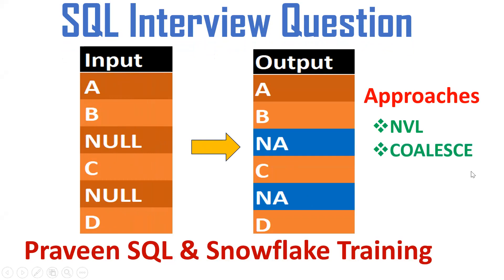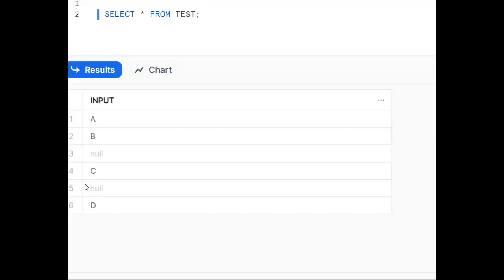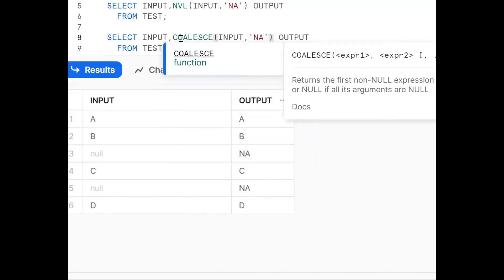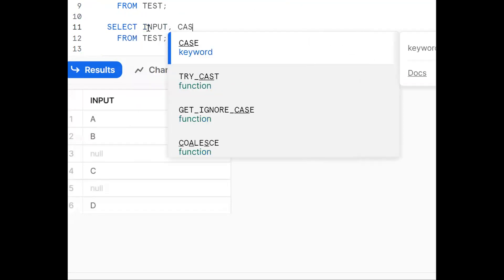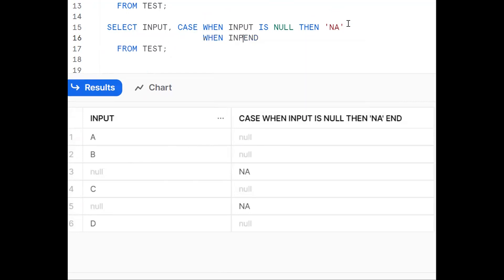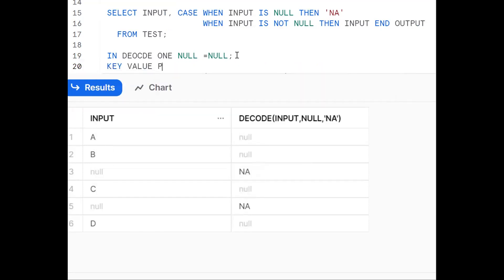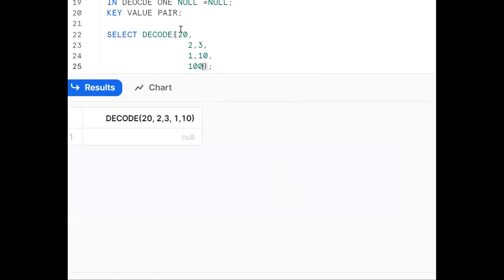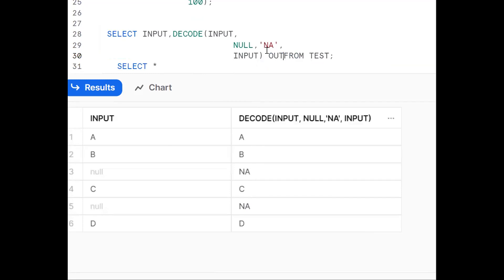SQL Interview Question | NVL | Coalesce | Case | Decode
SQL Interview Question:
Where Null is there display as NA

Approaches:
NVL
COALESCE
DECODE
CASE